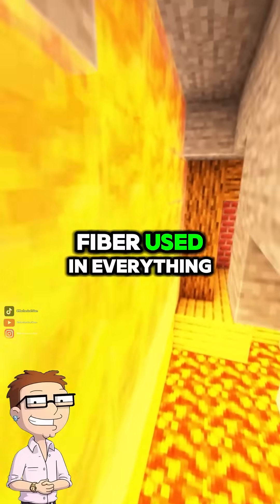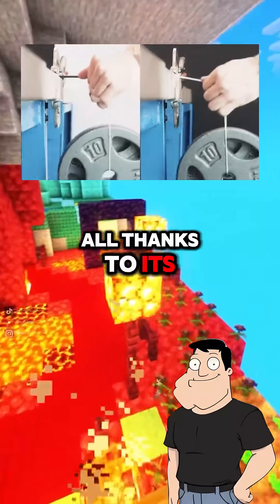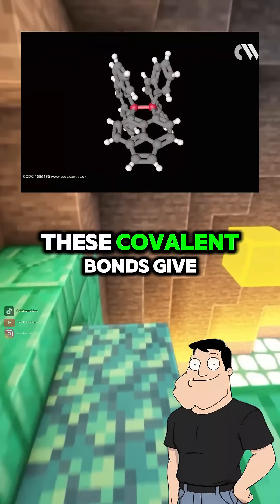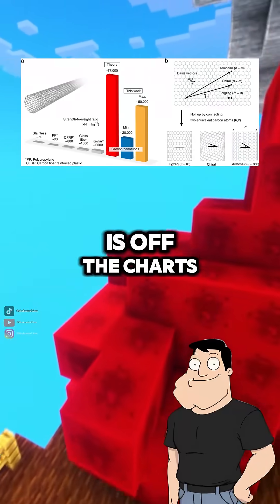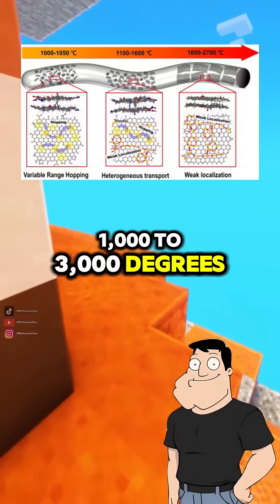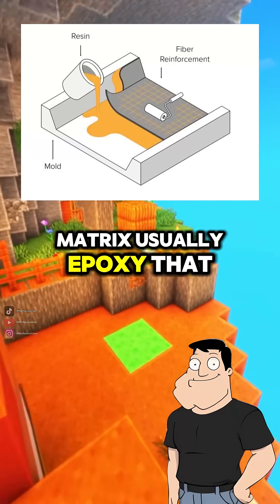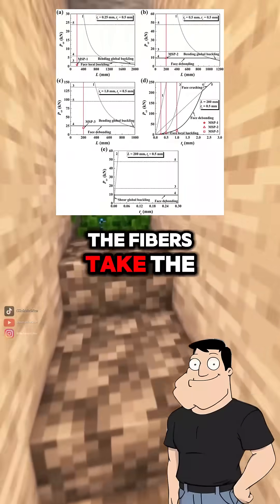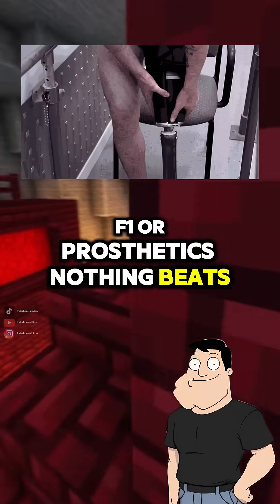Why is carbon fiber so strong?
Carbon fiber is strong, stiff, and ultra-light thanks to its molecular structure and high-temp manufacturing. Stan breaks down why it’s a go-to for high-performance engineering.